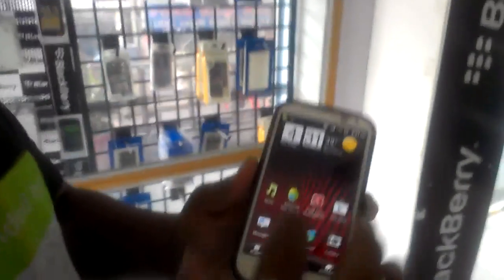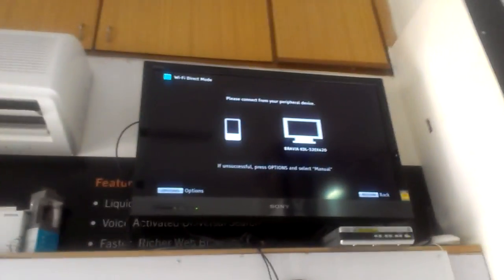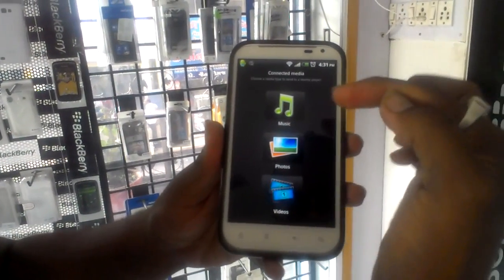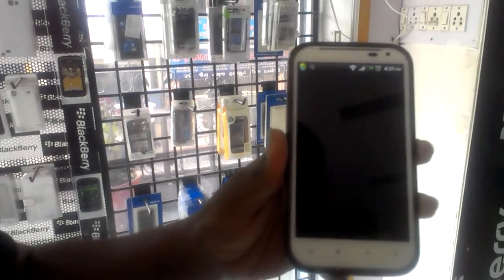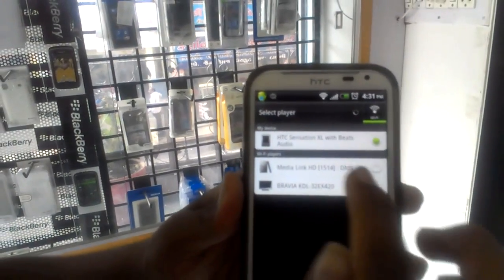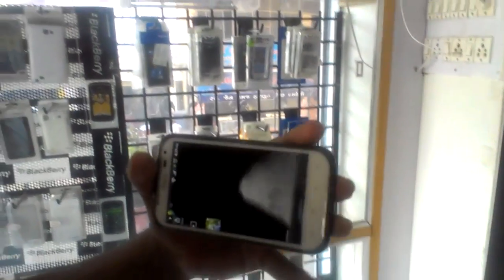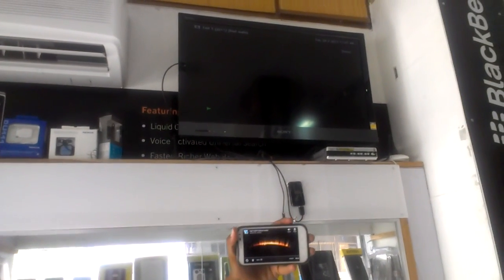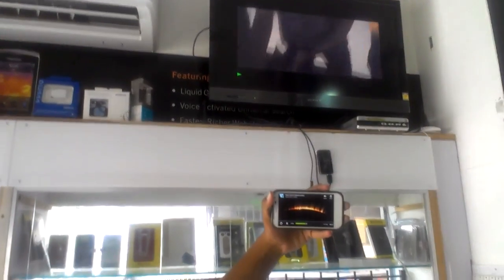How DLNA works in hTC phone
From DLNA facility you can play your multimedia contents on your smart TV, even you can control (forward or reverse) your volume control also.